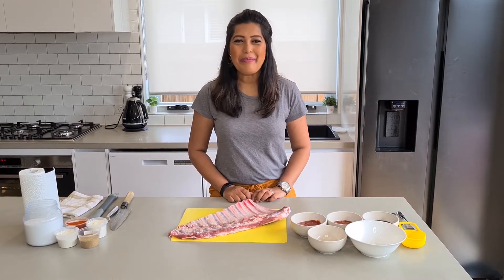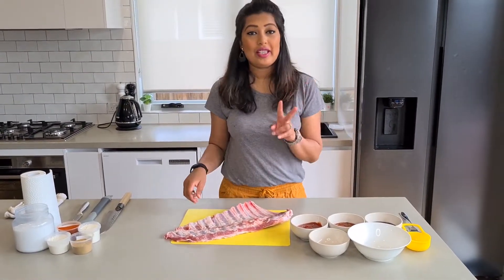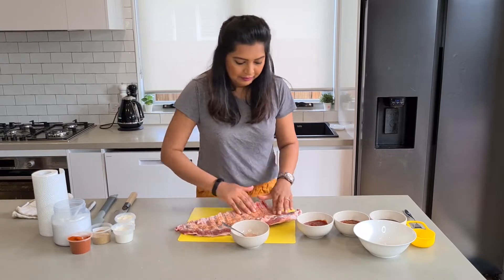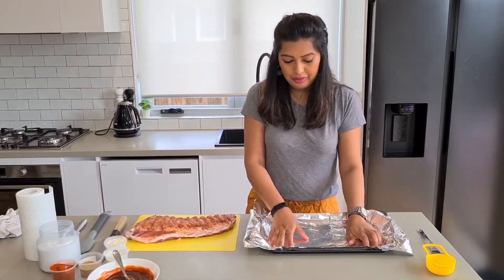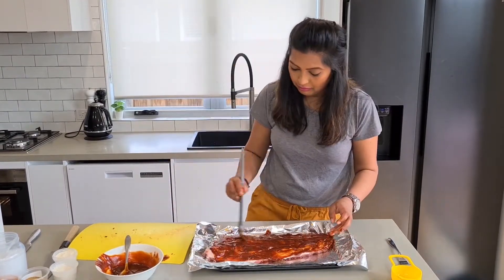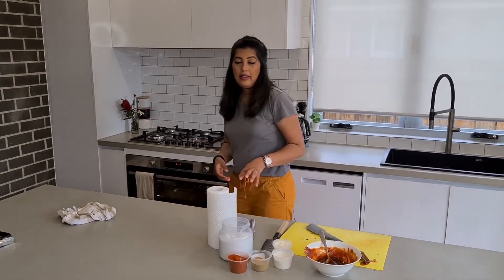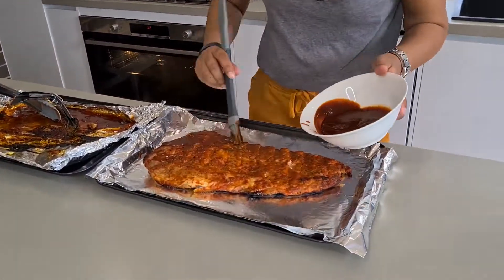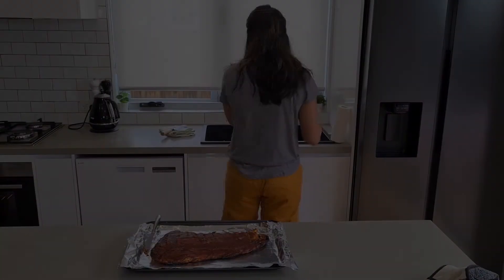Sticky Pork Ribs – Meat that fall off the bone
Ingredients:
Pork Ribs – 1kg
Hoi sin sauce – ½ cup
Tomato sauce – ½ cup
Sriracha – ½ cup
Garlic powder – 1 teaspoon
Onion powder – 1 teaspoon
Paprika – 1 teaspoon
Ground coriander – 1 teaspoon

Method:
- Preheat the oven to 200 degree Celsius.

- Mix the onion powder, garlic powder, coriander powder, paprika and salt in a bowl. Season the pork ribs with this mixture.

- Mix the hoi sin sauce, tomato sauce, sriracha sauce in a bowl and mix well

- Place the ribs on a baking tray lined with foil. Rub the marinade on both side of the ribs, evenly. Reserve ½ cup of the marinade for later.

- Place another sheet of foil over the ribs and seal the two sheets to form a tight foil ‘bag’. Cook in the preheated oven for 2 hours.

- Remove the ribs from the oven after 2 hours. Remove the top layer of the foil.

- Using another baking tray lined with a sheet of foil, carefully transfer the pork ribs to the new baking tray. Use the remaining marinade and brush it on top.

- Place it back in the oven for 10 minutes, without covering it.